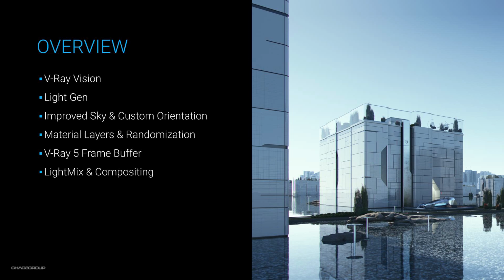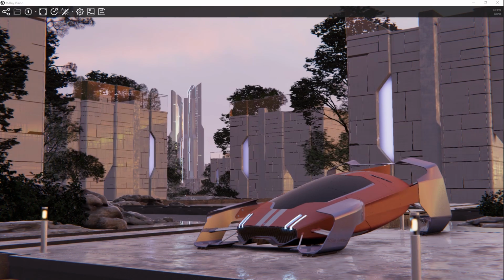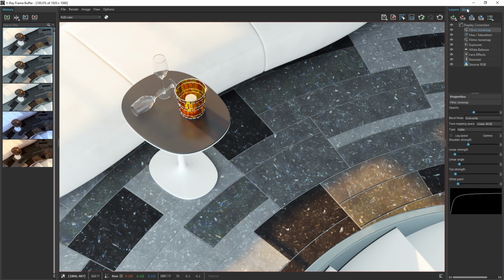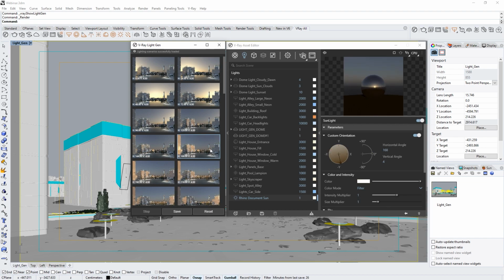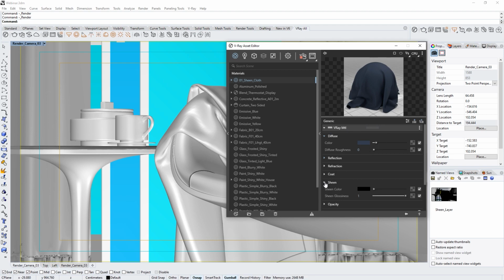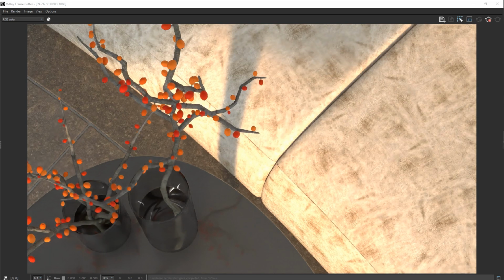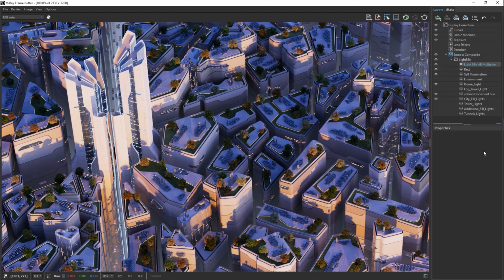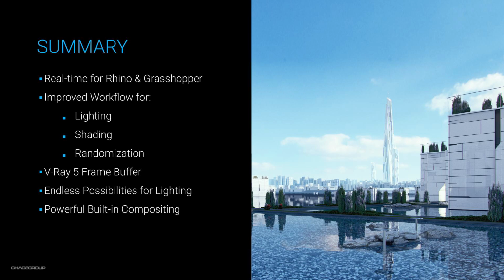Free webinar: V-Ray 5 for Rhino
Watch our webinar and find out how V-Ray 5 for Rhino can help you bring your design projects to life. You’ll see how real-time rendering, a new generative lighting tool, and powerful post-processing functionality can help you to create your best-ever work — even after you’ve rendered.

Topics covered:
Designs visualization in real-time , new sun and sky system, randomization options, multiple lighting scenarios, V-Ray Vision and Live Link with Grasshopper, V-Ray Frame Buffer, layer-based editor